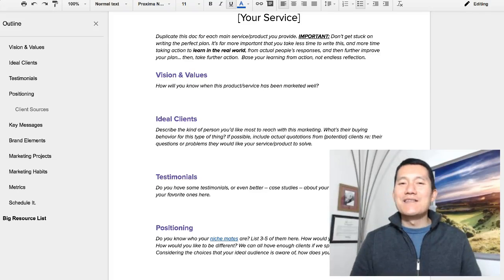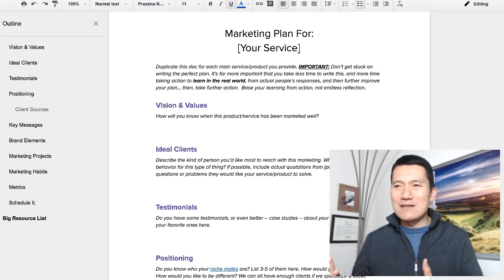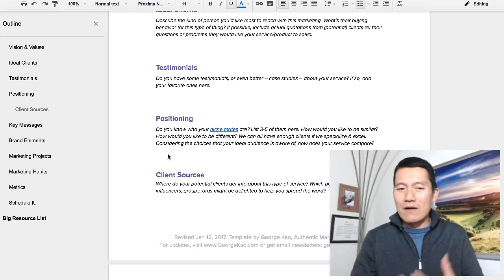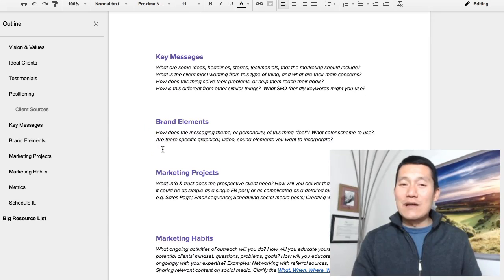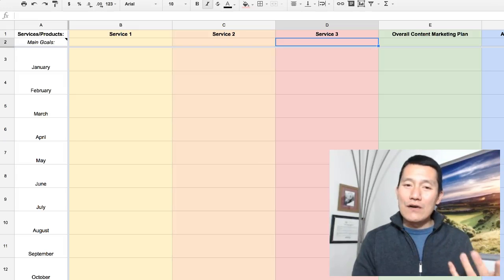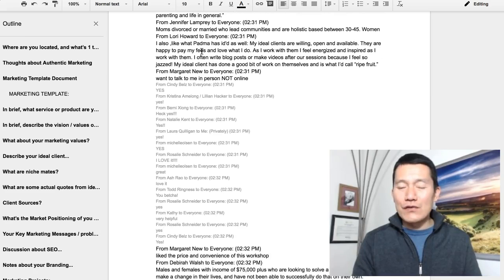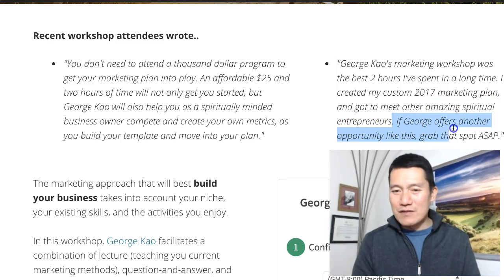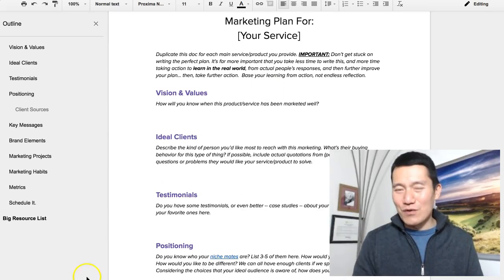Online Workshop -- Create Your Marketing Plan 2017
This is the final time (until July) that you can attend this online workshop -- CREATE YOUR MARKETING PLAN 2017

"You don't need to attend a thousand dollar program to get your marketing plan into play. An affordable $25 and two hours of time will not only get you started, but George Kao will also help you as a spiritually minded business owner compete and create your own metrics, as you build your template and move into your plan."​
-- Jason Stein

"George Kao's marketing workshop was the best 2 hours I've spent in a long time. I created my custom 2017 marketing plan, and got to meet other amazing spiritual entrepreneurs. If George offers another opportunity like this, grab that spot ASAP."
​-- Berni Xiong

​The marketing approach that will best build your business takes into account your niche, your existing skills, and the activities you enjoy.

In this workshop, George Kao facilitates a combination of lecture (teaching you current marketing methods), question-and-answer, and private breakout groups, to help you create your custom marketing plan for 2017.

You'll leave this workshop with *an actionable plan* to grow your client base and/or message visibility, that feels like a great fit for you.

​The fee has been purposefully kept affordable, and is 100% satisfaction/money-back guaranteed.

This is an online workshop -- you can attend from anywhere with an internet connection -- but it's in real-time ("live") with George Kao and other participants.